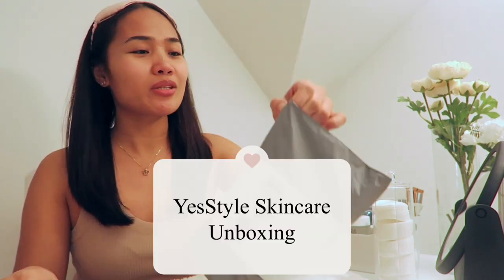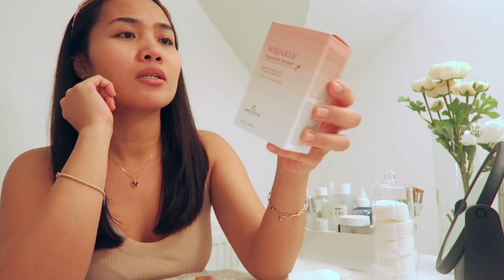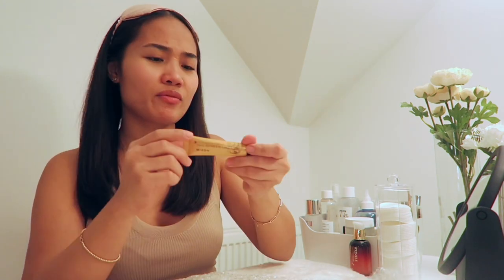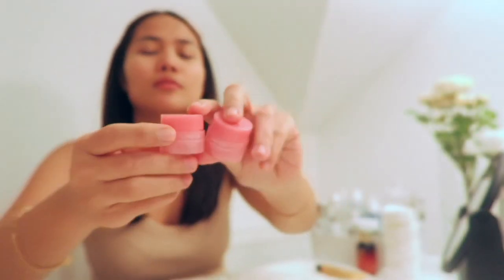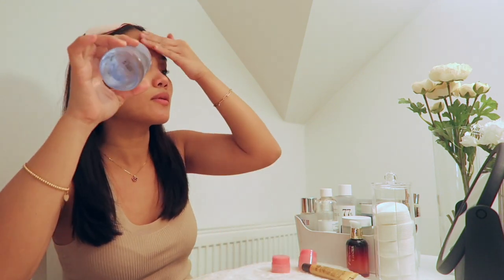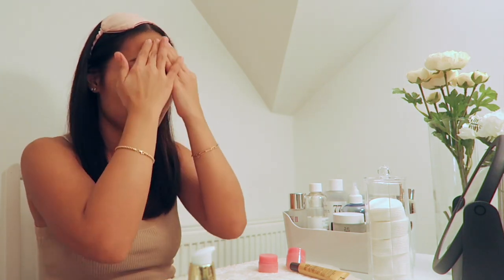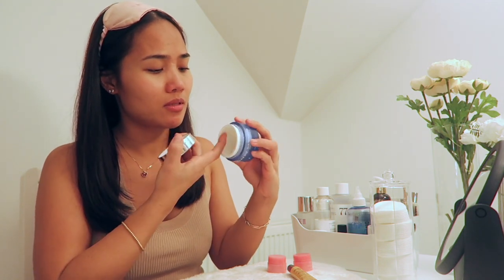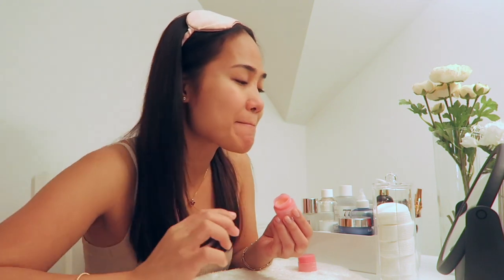Skincare Routine, affordable skincare, korean skincare ft. YesStyle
I am into Beauty, Fashion and Lifestyle. I make daily vlogs/ weekly vlogs and travels, and many more. Let's be friends! Hope to inspire and share my life with you all. Positive Vibes!

ITEMS IN THIS VIDEO:
the SKIN HOUSE - Wrinkle Supreme Serum

VLOG: BORACAY ESCAPADE 4D 3N SUMMER 2022, FIRST TIME NILA DITO SA PHILIPPINES (RAIN OR SHINE)